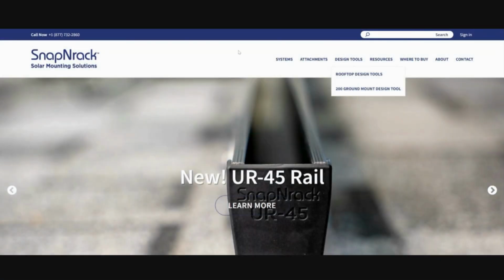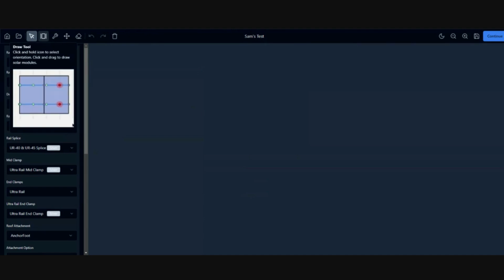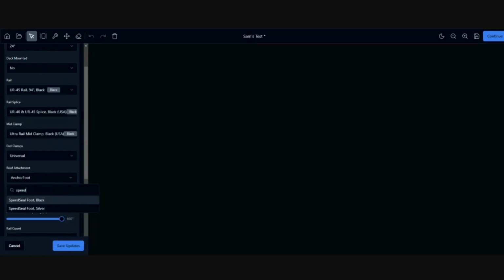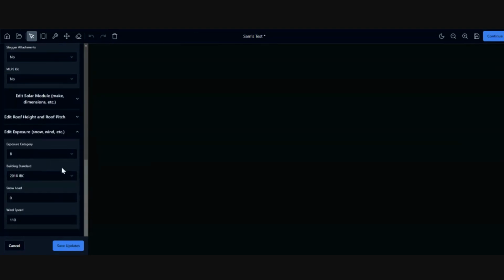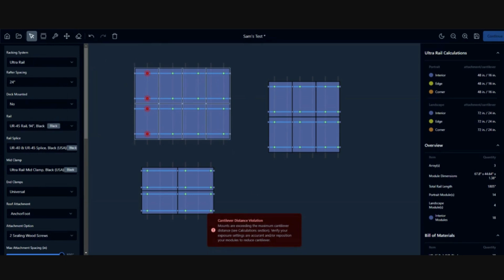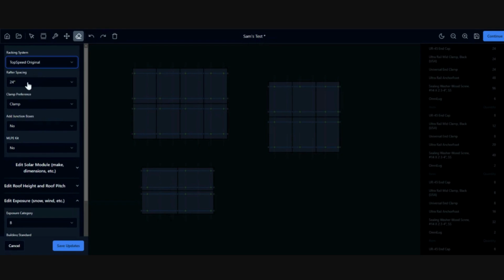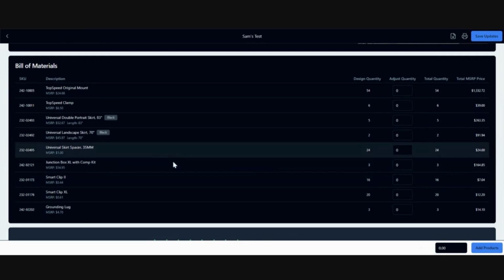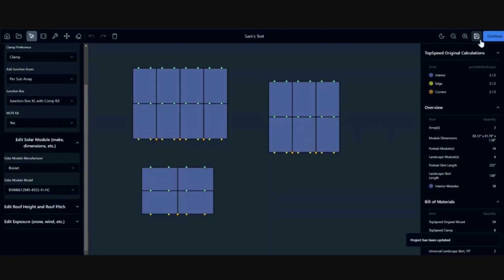SnapNrack Design Tool Video User Guide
A brief instructional video on how to use the online SnapNrack Design Tools. This user guide video details the steps in using the revamped Design Tools from SnapNrack and to generate a bill of materials at the end of the process.